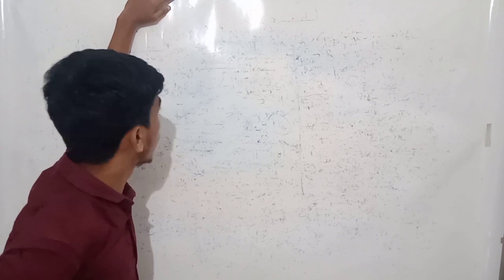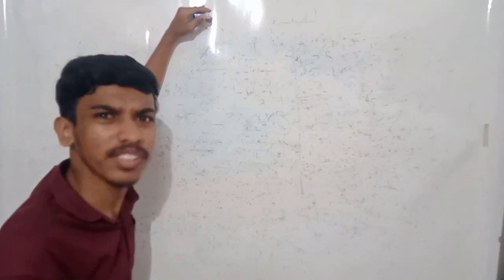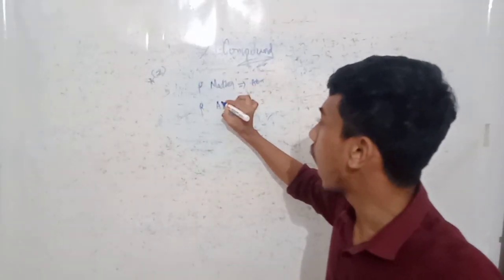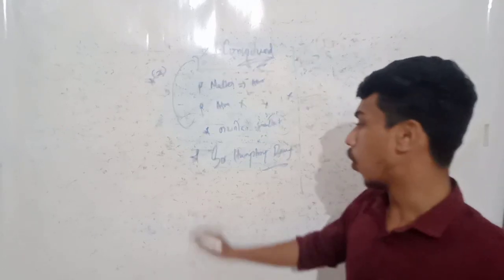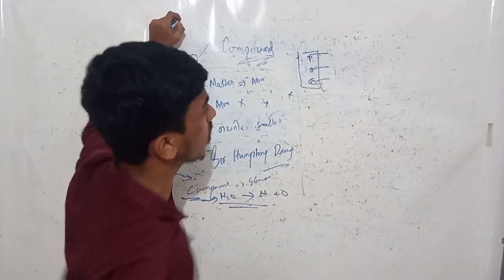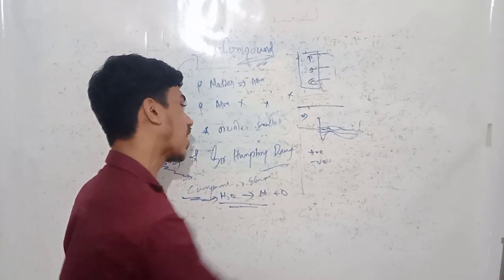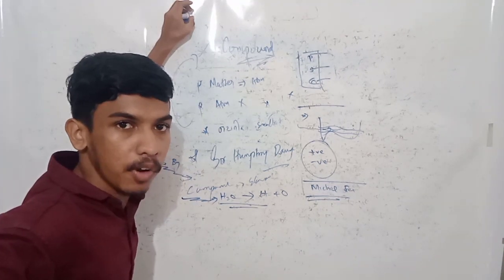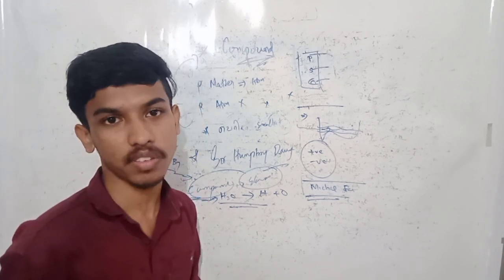CLASS 9 || CHEMISTRY || CHAPTER 1 || STRUCTURE OF ATOM || PART 1